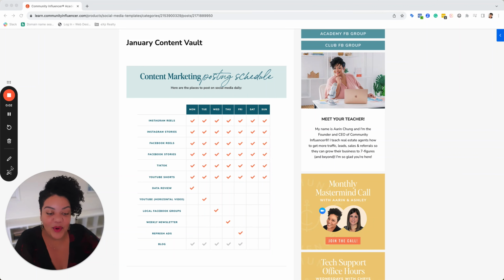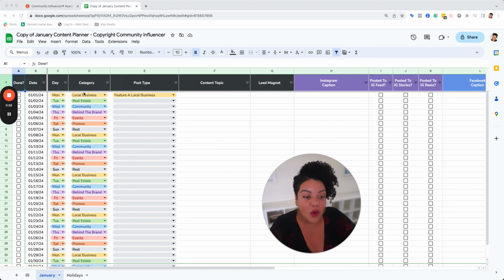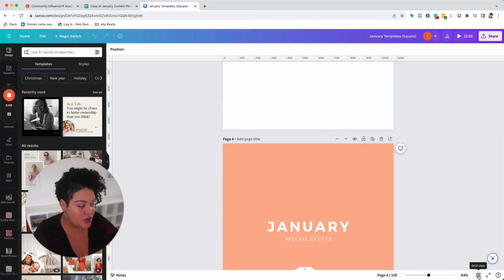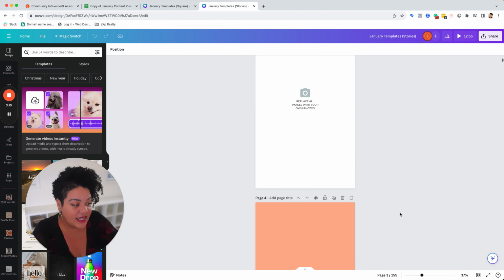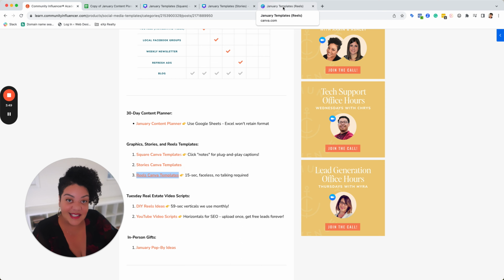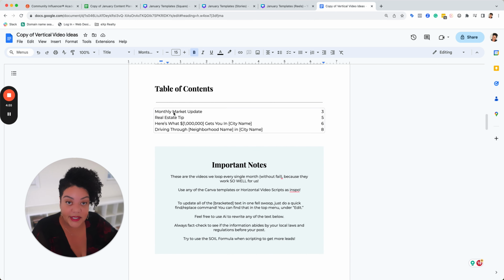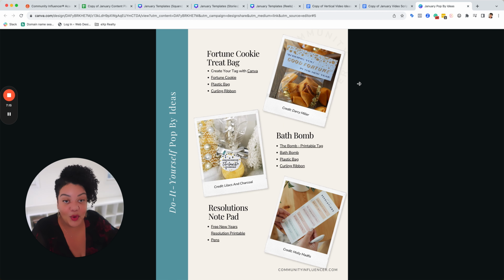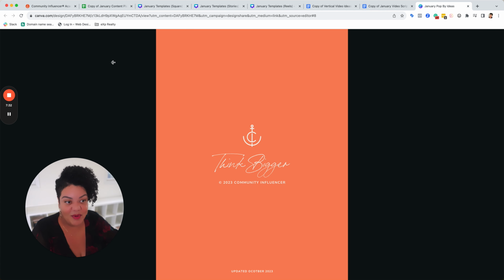JANUARY CONTENT (for real estate agents) just released!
🥂 JANUARY CONTENT (for real estate agents) just released! Also, don't forget to join us on the Mastermind call TODAY, so we can plan all of your content for the month together! So excited!

🏡 If you're a real estate agent, come co-work with us! 👇

Let's install a marketing system that helps you generate 400 real estate leads online (every 90 days)! 👉 CommunityInfluencerAcademy.com

Come Hang Out With Us Online!